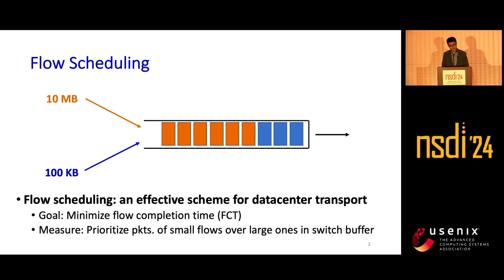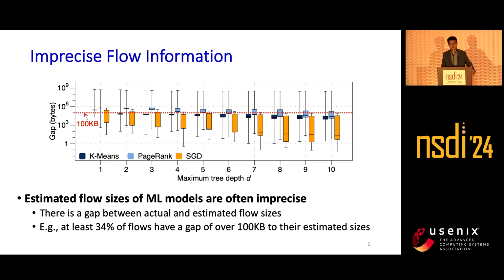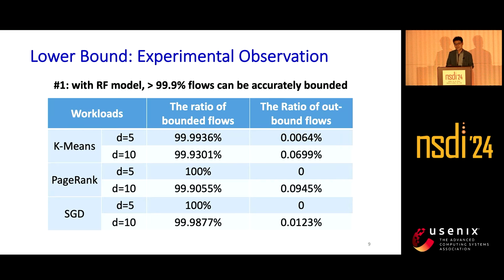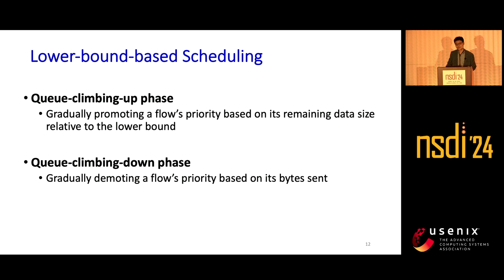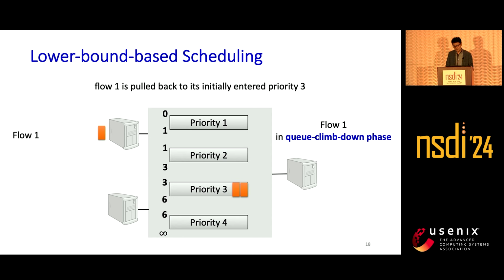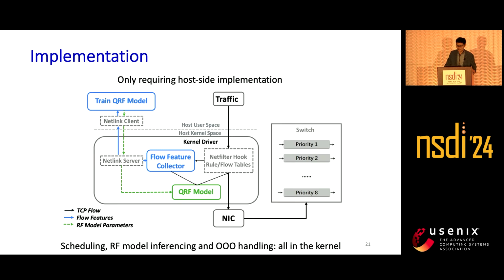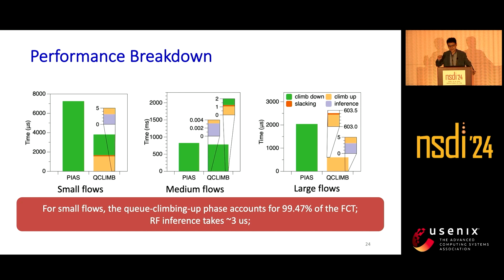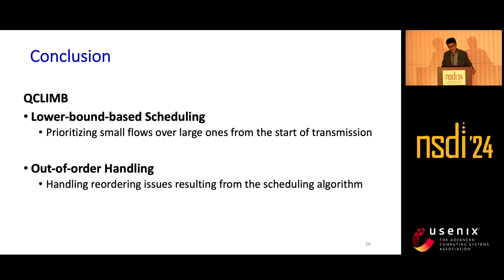NSDI '24 - Flow Scheduling with Imprecise Knowledge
Most existing data center network (DCN) flow scheduling solutions aim to minimize flow completion times (FCT). However, these solutions either require precise flow information (e.g., per-flow size), which is challenging to implement on commodity switches (e.g., pFabric), or no prior flow information at all, which is at the cost of performance (e.g., PIAS). In this work, we present QCLIMB, a new flow scheduling solution designed to minimize FCT by utilizing imprecise flow information. Our key observation is that although  obtaining precise flow information can be challenging, it is possible to accurately estimate each flow's lower and upper bounds with machine learning techniques.

QCLIMB has two key parts: i) a novel scheduling algorithm that leverages the lower bounds of different flows to prioritize small flow over large flows from the beginning of transmission, rather than at later stages; and ii) an efficient out-of-order handling mechanism that addresses practical reordering issues resulting from the algorithm. We show that QCLIMB significantly outperforms PIAS (88% lower average FCT of small flows) and is surprisingly close to pFabric (around 9% gap) while not requiring any switch modifications.